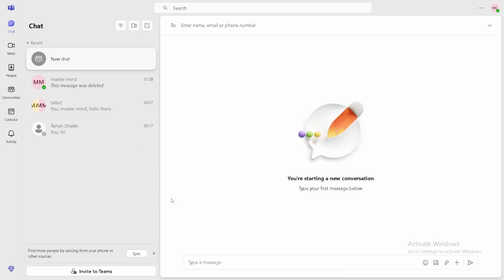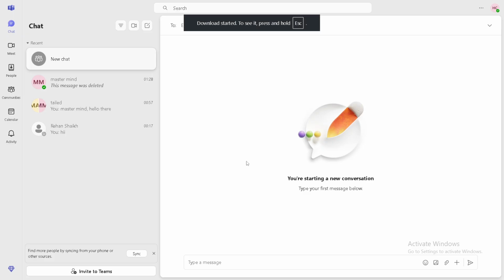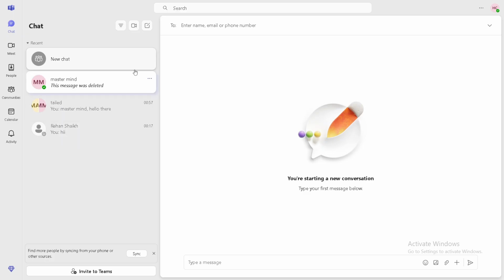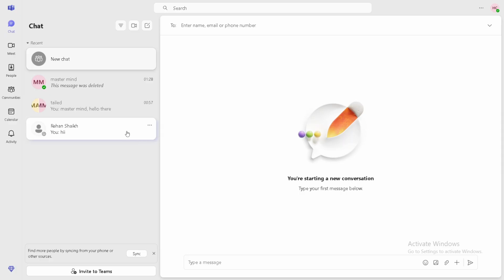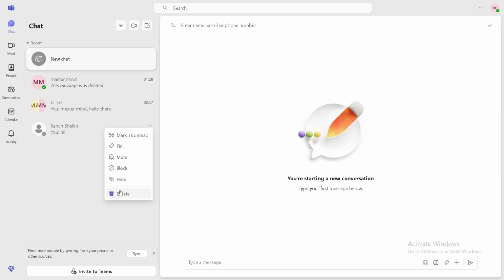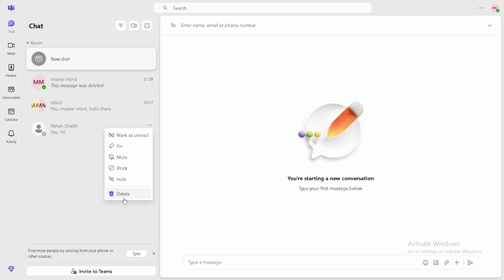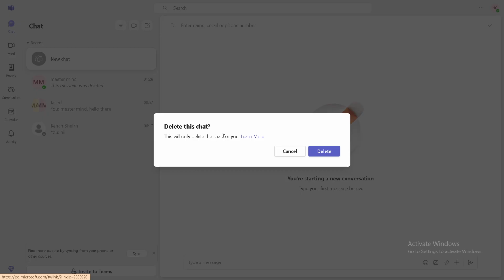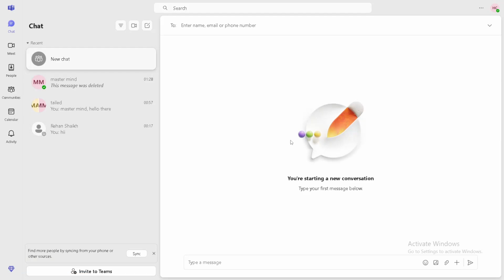How to Delete Group in Microsoft Teams (Full 2026 Guide)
How to Delete Group in Microsoft Teams (Full 2026 Guide) (Full 2026 Guide)